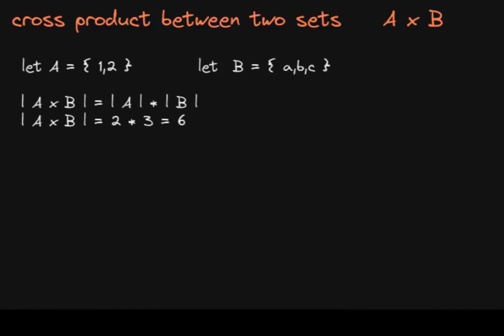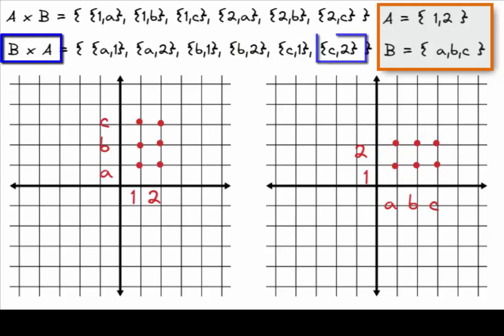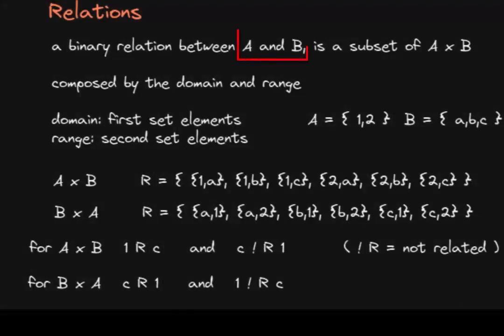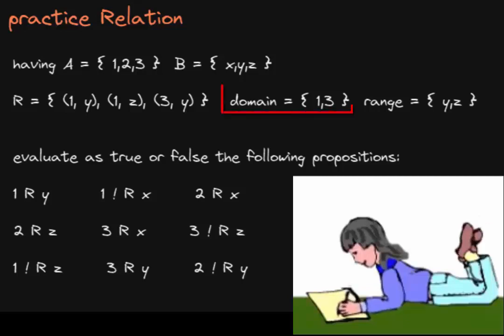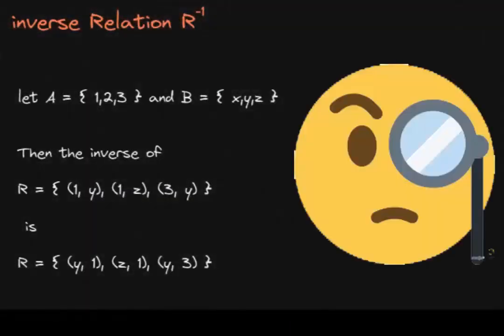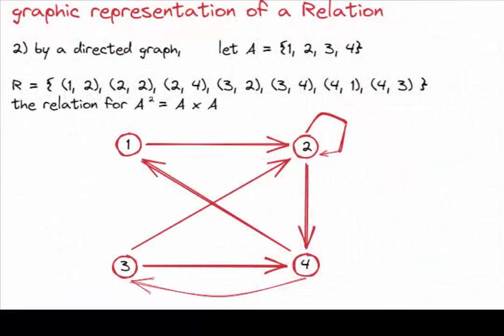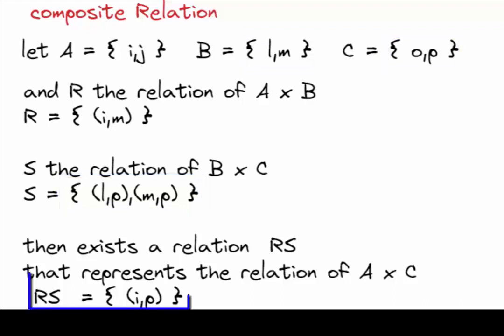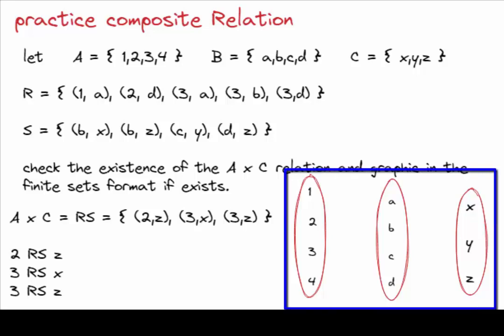computer science theory 5, unit2, set relations, inverse, graphic, composite relations, sets product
Hi Universe, in today's video,

cross products between sets,
set relations,
inverse relations,
graphic representation of relation,
composite relations,
set relations as matrices,
set relations as directed graphs,
set relations as finite sets,
discrete mathematics,

with the computer science fundamentals and give some examples, we suggest to have close a paper and pencil to solve the questions, this is the content that you can find in any good university or college on the first computer science year, this video is the beginning of a large series to discuss all relative to the professional computer science approach.